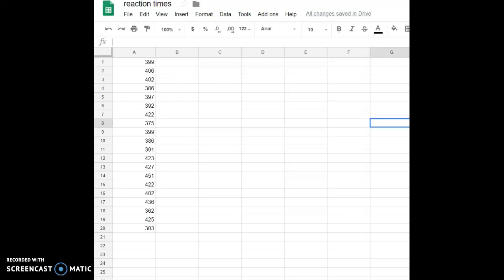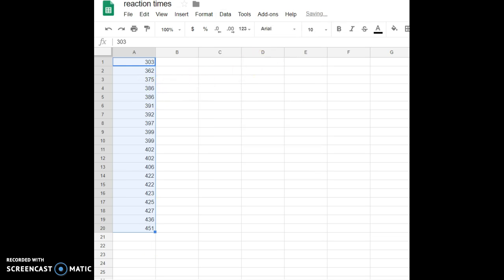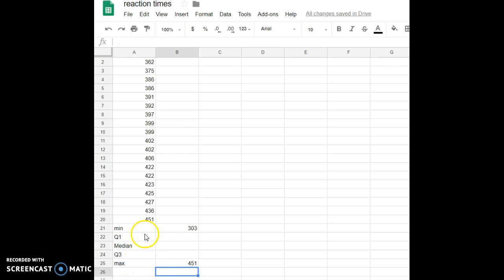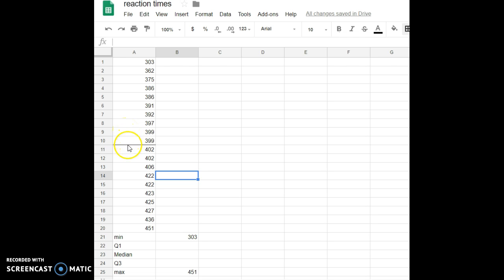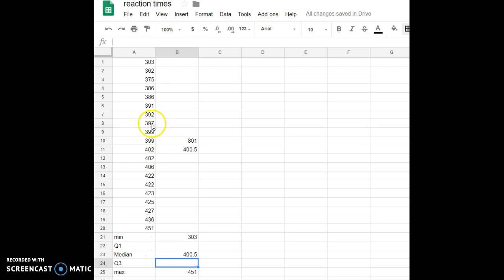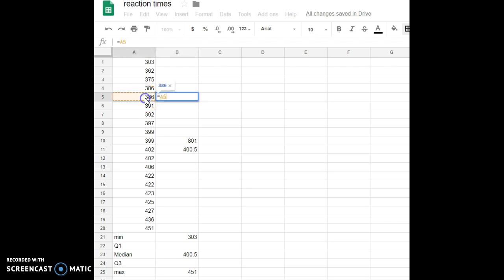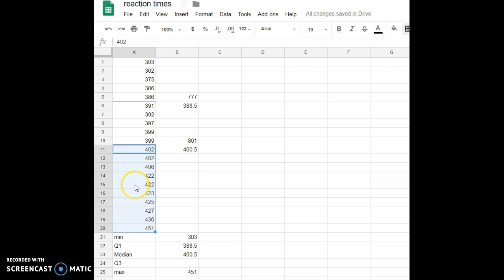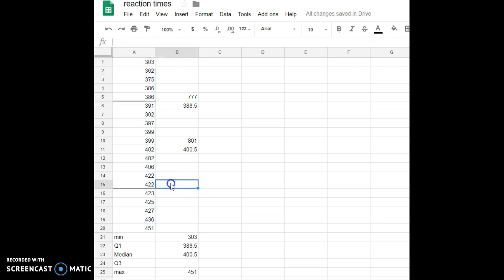5 number summary, manually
how to manually find the 5 number summary